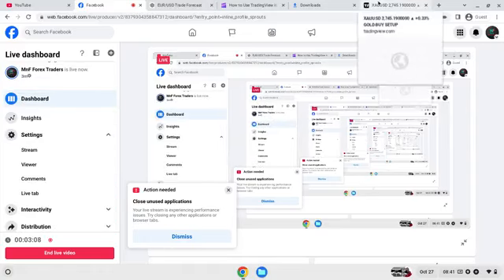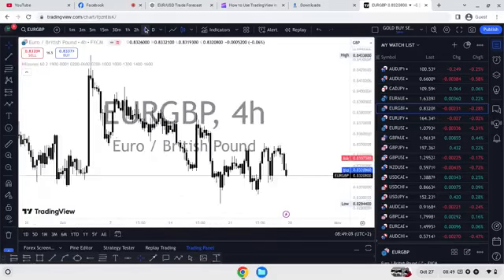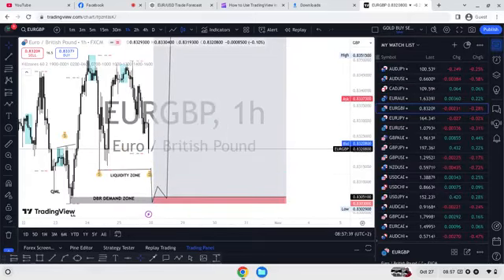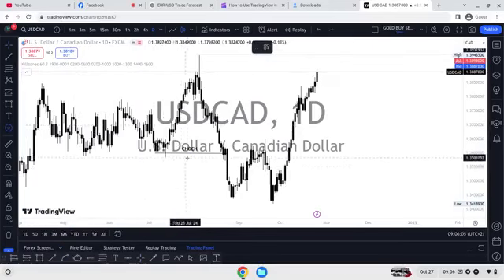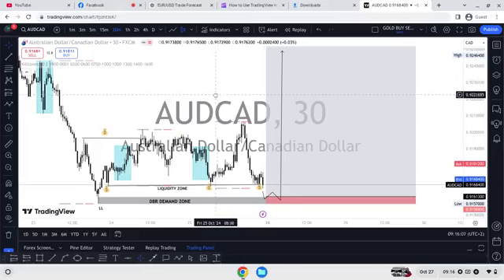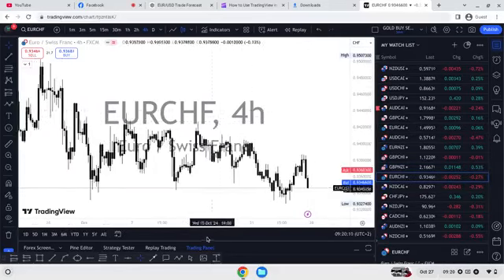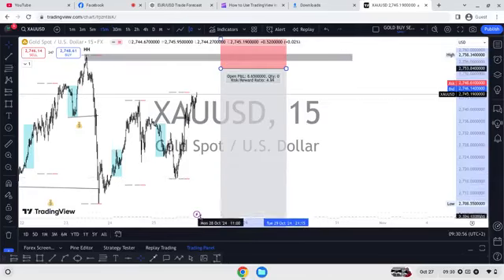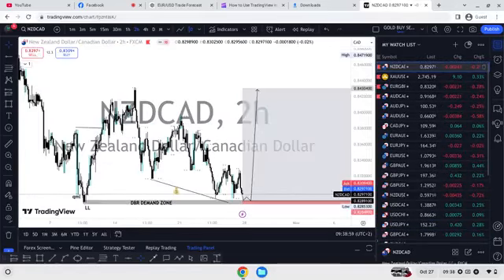WEEKLY FOREX FORECAST - TOP CURRENCY PAIRS & MARKET ANALYSIS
In this video, I provide a detailed weekly Forex forecast, covering the key currency pairs to watch, important levels, and potential market-moving events. Stay updated on market trends, price predictions, and technical analysis to help you navigate the week ahead with confidence. Whether you're a beginner or an experienced trader, this forecast will give you valuable insights to refine your trading strategy and make informed decisions.